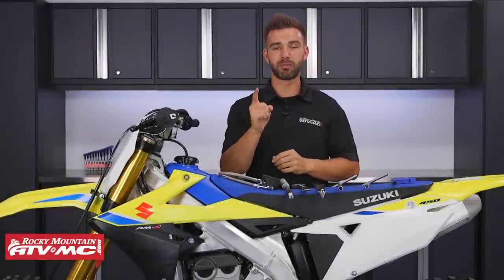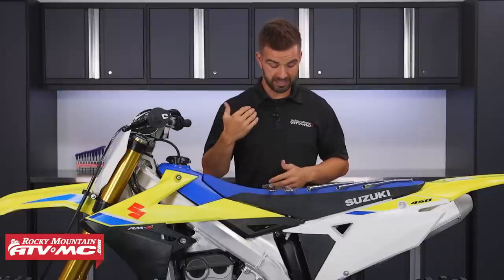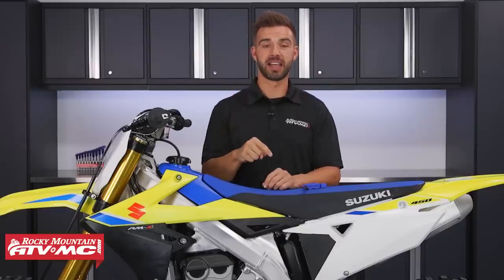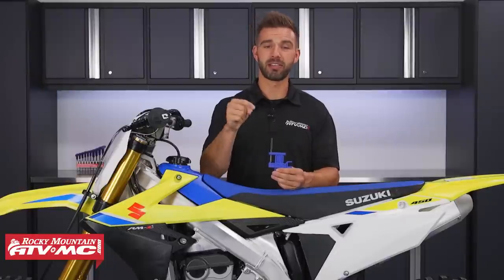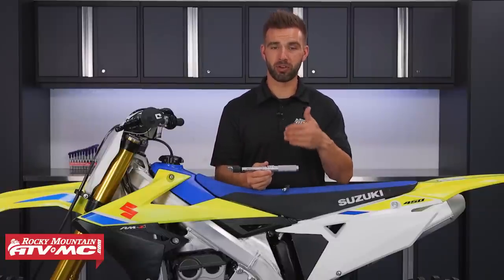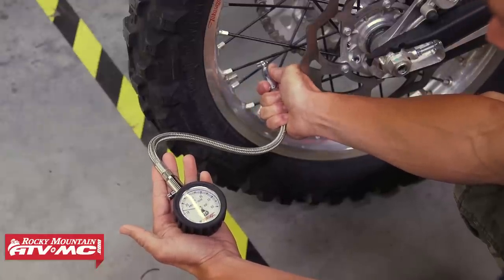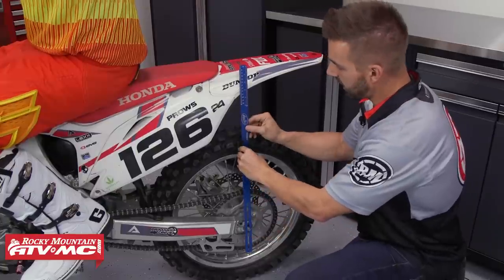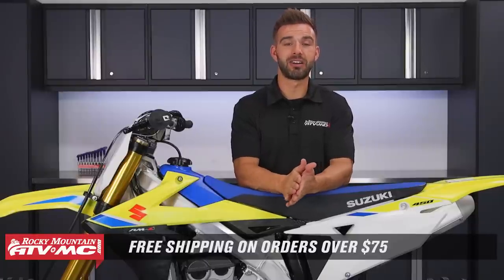Top 5 Dirt Bike Pre-ride Prep Tips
Shop Our Top 5 Tips Today!

Getting ready to go out and ride? Before you go, make sure that you and your machine are in tip top shape with our Top 5 Pre-ride Prep tips. These tips will prolong the life of your machine, keep you safe, and most importantly make sure that you always have an awesome time riding!